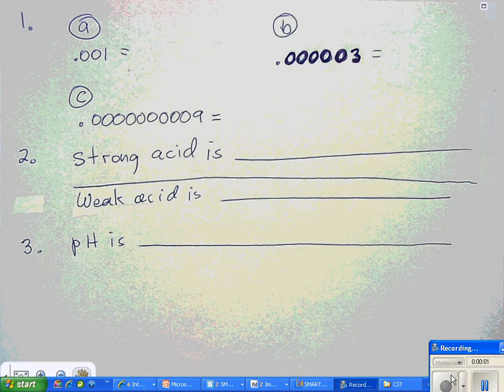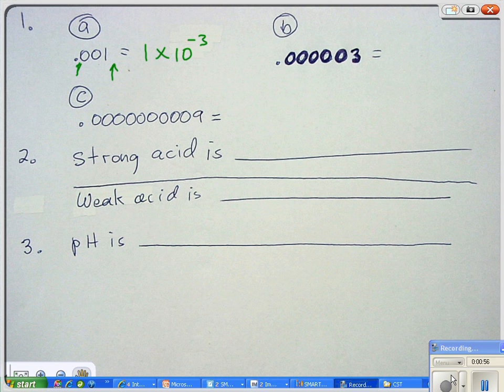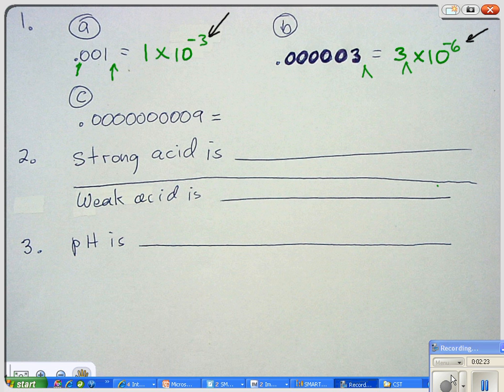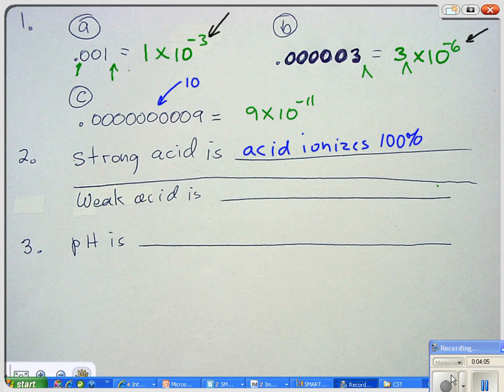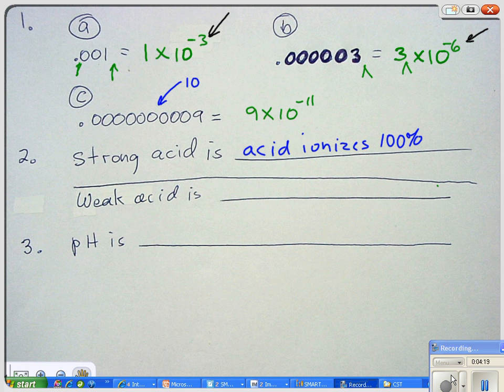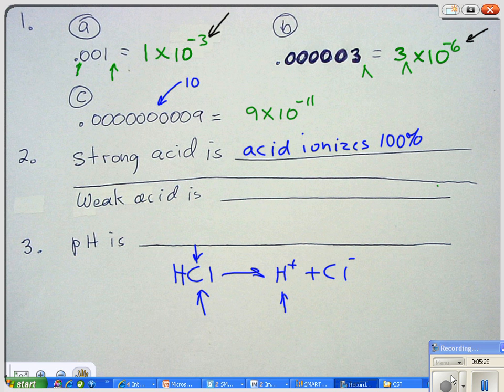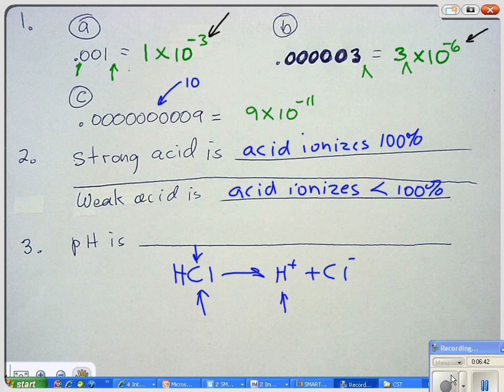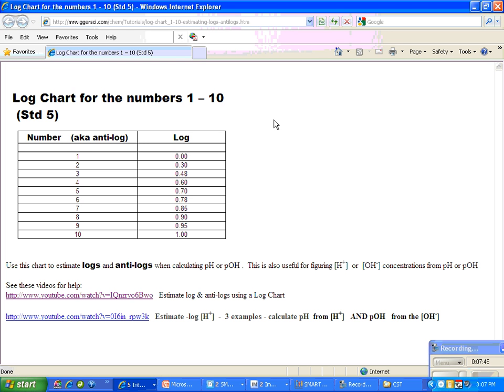Ch19 - Intro to logs and pH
This is a simple introduction on how we handle pH and logarithms, and what is a strong and weak acid.  Directions are given on how to find an explanation on how to use a simple log table to change concentrations to pH, which is defined as -log[H+] .